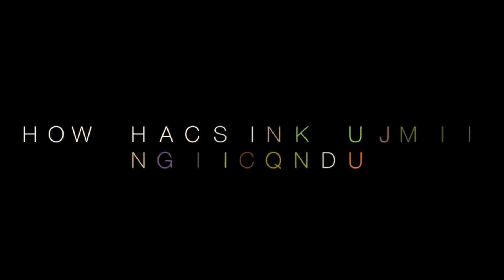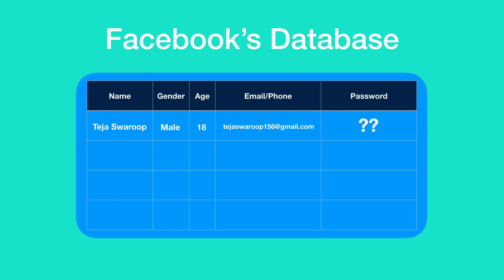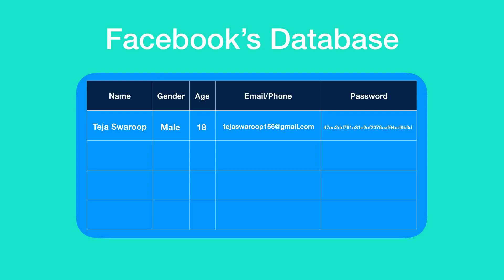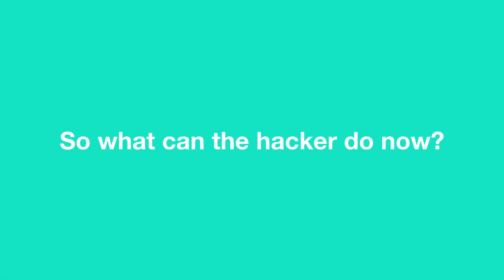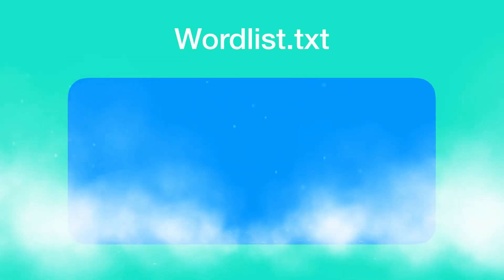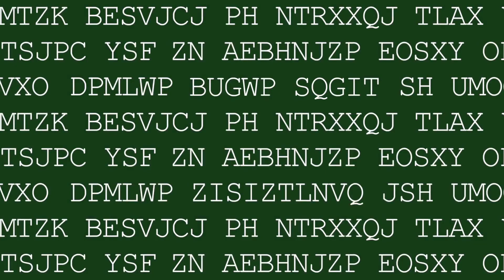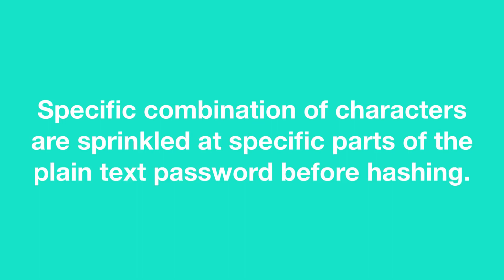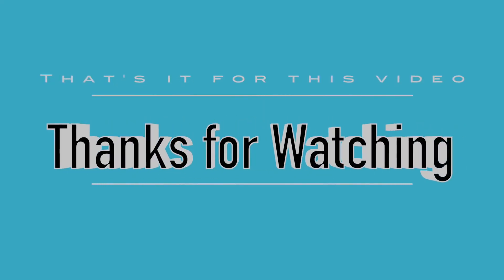This is How Hackers Crack Passwords!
In this video, we'll see how hackers really crack passwords.

This video is edited with Filmora video editor, get it

If you are using a common password like test123456 which I used in the video, then the hacker will easily be able to know the plain text form of your password from the hash string. There is something known as Rainbow tables. These rainbow tables contain the password hashes of numerous commonly used passwords.

So the hacker will be to do a simple search with the password hash that he has, and if the password hash exists in the rainbow table, then that means the password is successfully cracked, and we have the password in a plain text. Remember that rainbow tables contain the password hashes of only the passwords which are commonly used.

If the password is not a commonly used password, then there comes dictionary attack and brute force attack.

In dictionary attack, you have a wordlist. A wordlist is nothing but a  huge text file with loads of passwords. In this attack, the hacker writes a code which compares the password hash to be cracked, with the password hash of each and every password that exists in the wordlist. Now, this attack can be target-specific as well. which means we can build a wordlist targeting an individual provided that we know some basic details about him/her.

In a brute force attack, each and every combination of letters ,symbols and numbers are converted into their hash forms, and are then compared with the hash to be cracked. This is a more expensive.

A new technique called salting is introduced by security analysts to give hackers a hard time in cracking passwords.

In this technique, a specific combination of characters are inserted at specific positions of the plain text password before hashing.
Every company has its own salting algorithm, and they don’t make their salting algorithm public

For example, kets say Facebook salting algorithm inserts the string f&2p at the beginning, after the third character, and at the end of the plain text password.
After salting the password, the salted password is then hashed by a hashing algorithm.

So when salting is used, rainbow tables are of no use even if the password to be cracked is a weak commonly used password. Because the hashe of the password without salting do not match the hash of the password which is salted

Also, brute force and dictionary attack are not effective to crack salted passwords unless the hacker already knows the salting algorithm employed by a company.

Cheers!